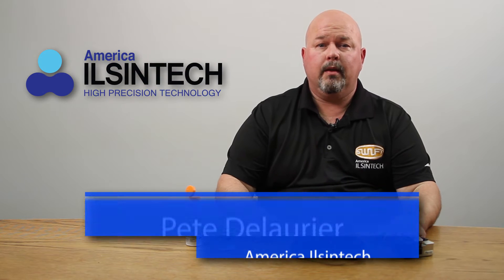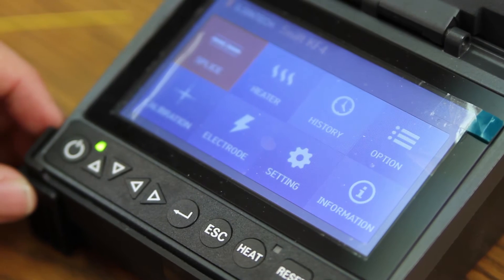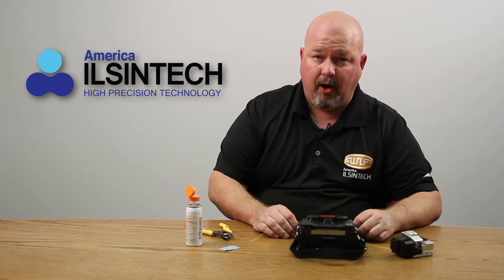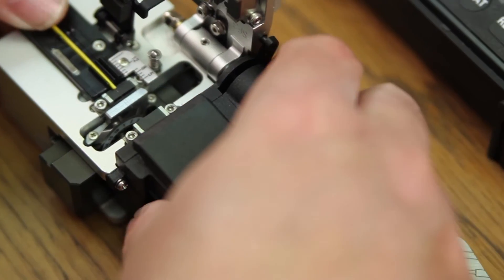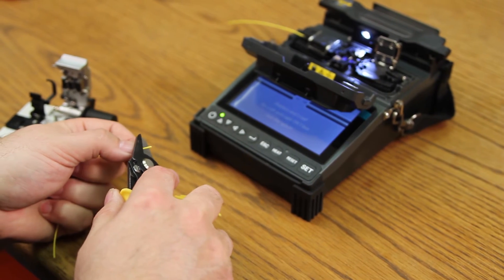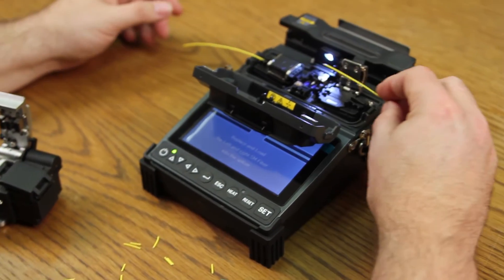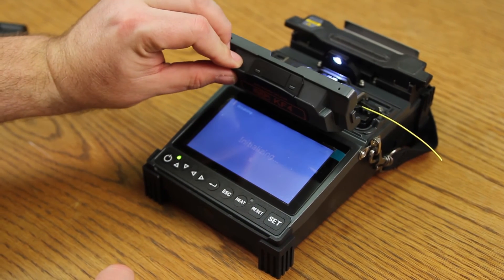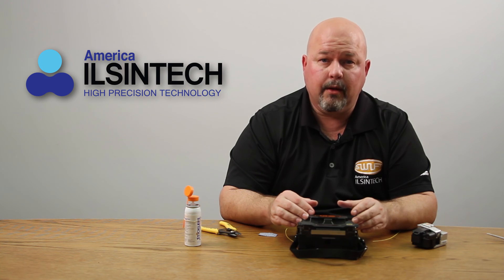Arc Calibration On The KF4 Fusion Splicer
In this video, we will demonstrate how to perform an arc calibrate using your KF4 fiber optic fusion splicer by UCL Swift.

To learn more about this splicer, and our full line of fiber optics solutions visit our